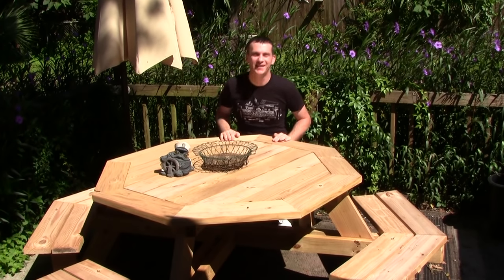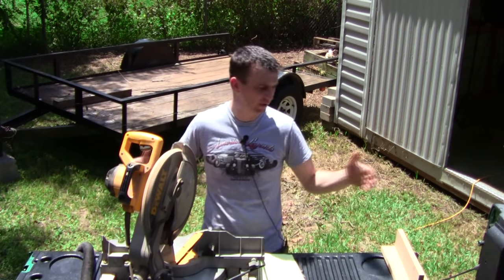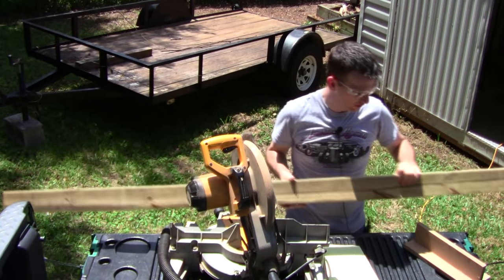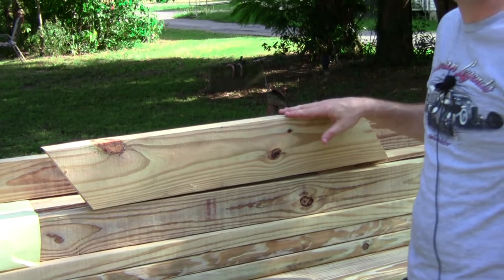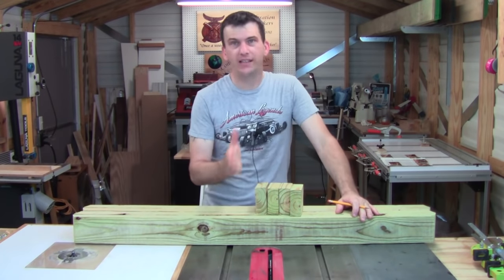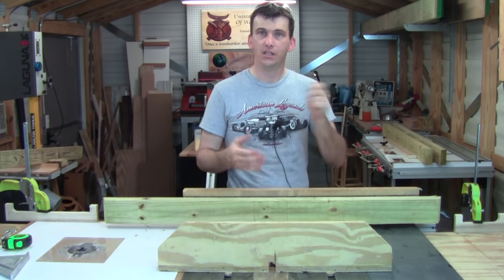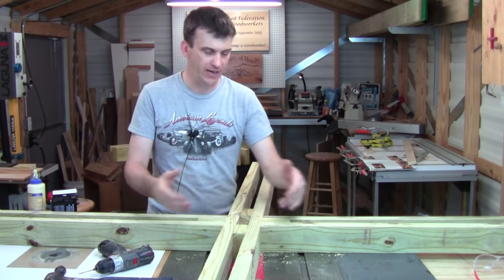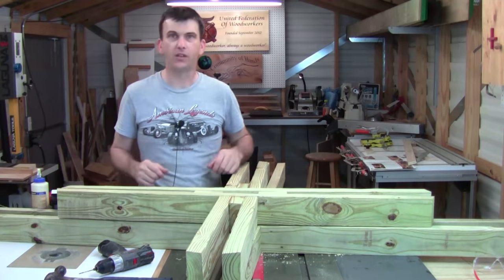How to Build an Octagon Picnic Table | PART 1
This is Part 1 of a new build. How to build an Octagon Picnic Table. For as long as I can remember I wanted to build an Octagon Picnic Table and I looked everywhere for a good design and plan. Well I finally found one that was perfect for my patio. I got this design from Woodcraft Magazines April May issue Volume 10. It was a design and article by Bill Sands. Bill did a great job with this article and made it very easy to follow along. I only hope my build videos are as easy for you to follow.  My table is build from Pressure Treated Pine and the material cost was around $152 US.

Plans and a cut list will be provided by the end of the  build and will be available on my website shortly. In the meantime I recommend trying to get a hold of this Bill's article from Woodcraft Magazine.

Music
Song - Quick-Moving-Stream-Alt-COC011101
by Edward Grenga (ASCAP), Charles Lawry (ASCAP), Douglas Quick-Moving-Stream-Alt-COC011101
Stevens (ASCAP), Michael McMahon (ASCAP);